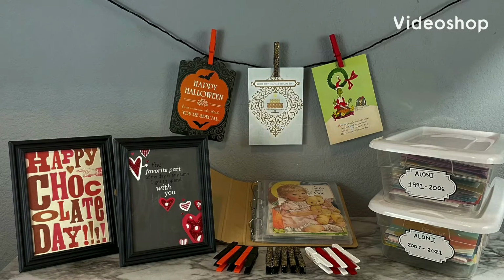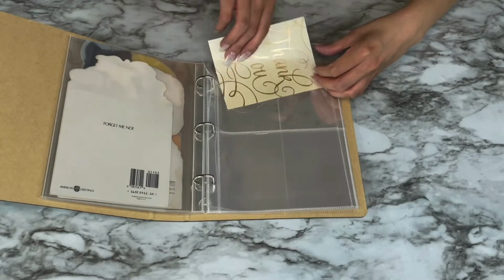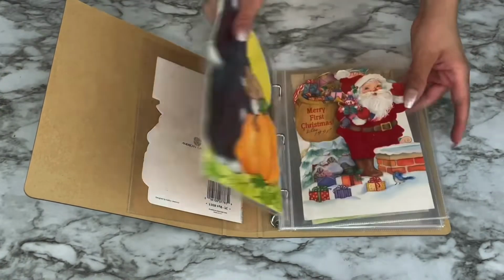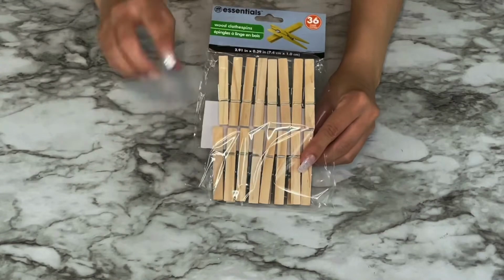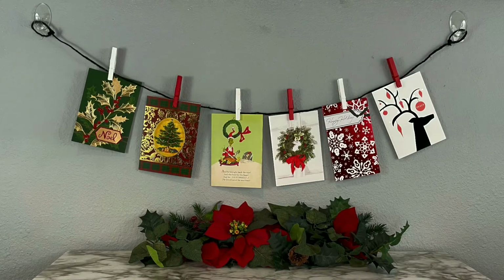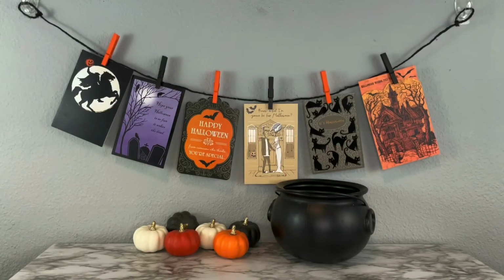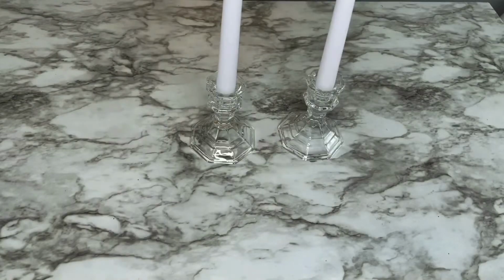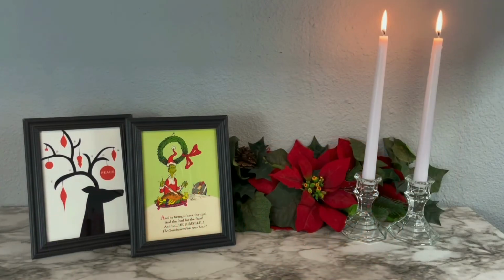CARD DISPLAYS & STORAGE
Hello everyone! I hope you’re all having a great day! Today’s video is a quick one but still fun. I hope you like it. As always if you have any questions, comments or ideas for a diy you’d like me to try out please leave them in the comment section below and I’ll get back to you! Please help me to get there by sharing this video or my channel!? Thank you so much! You are all truly appreciated.

Xoxo

Products:

Cards - Loved ones
Twine - Michaels
Paint - Walmart
Glue - Walmart
Glitter - Hobby Lobby
Clothespins - Dollar Tree
Hooks - Dollar Tree
Frames - Dollar Tree
Containers - Dollar Tree
Labels - Dollar Tree
Binder - Hobby Lobby
Binder pages - Hobby Lobby
Candles - Dollar Tree
Flowers - Dollar Tree
Bats - Dollar Tree